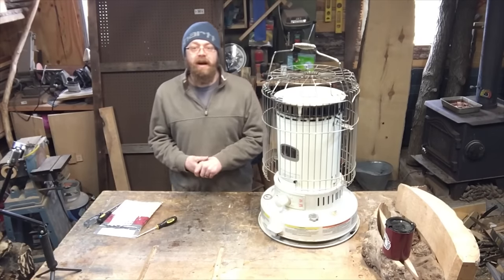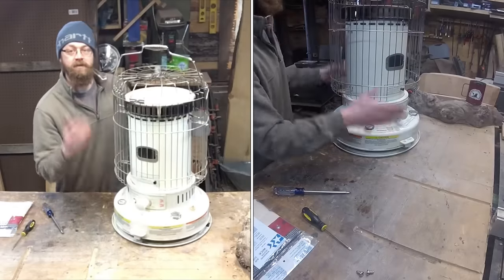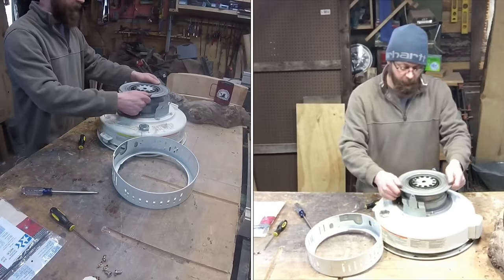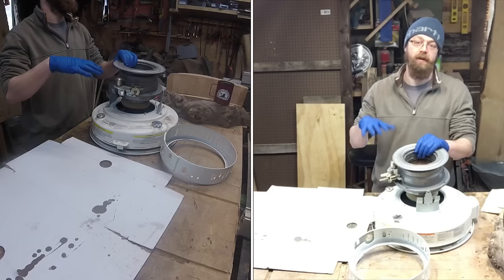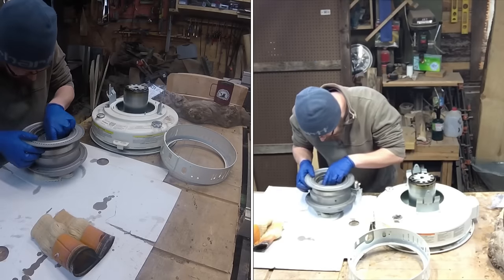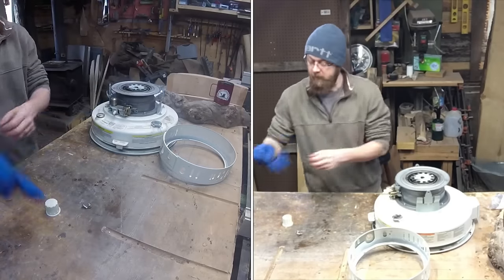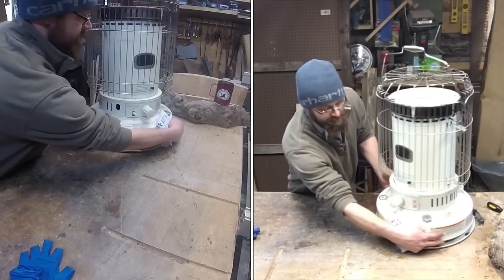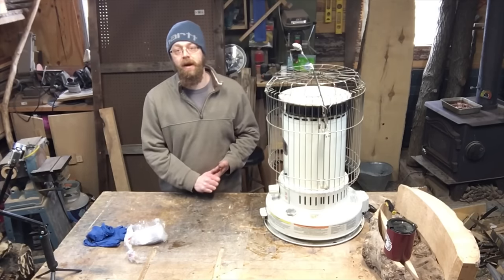How to Changing the wick on a kerosene heater. Watch full video before you try .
In this video I  will walk you through the process I use to change the wick in my Kerosene heater.

Screw driver set

These instructions are from my first hand experience . Always take the time to read all instructions and be safe .

Free youtube music used in this video .